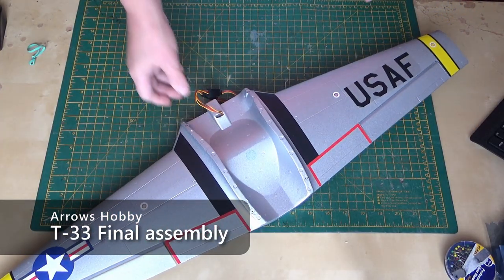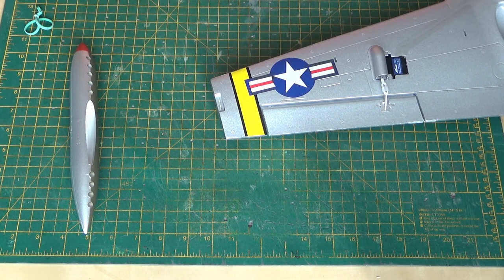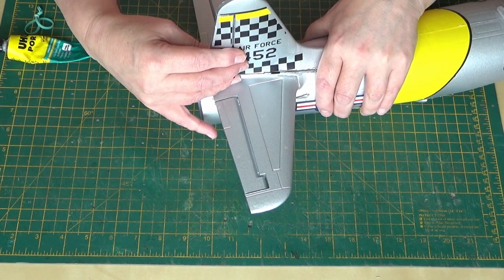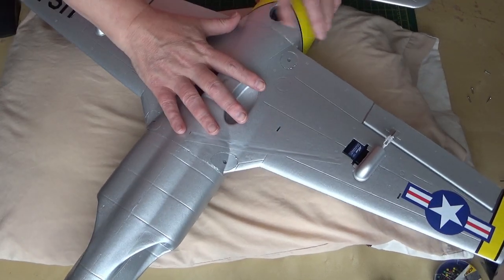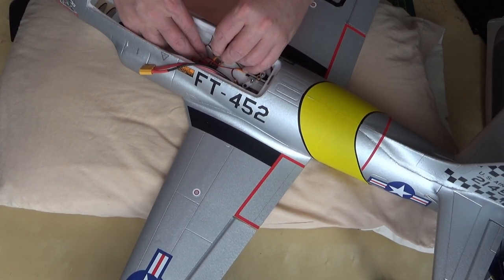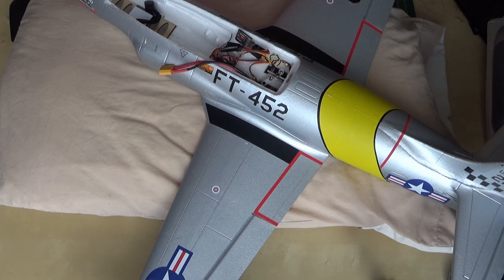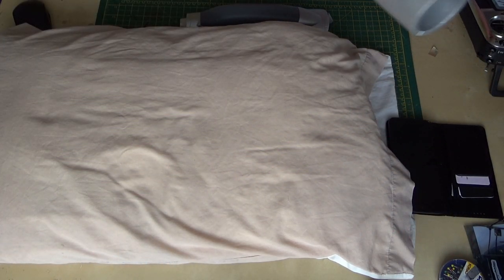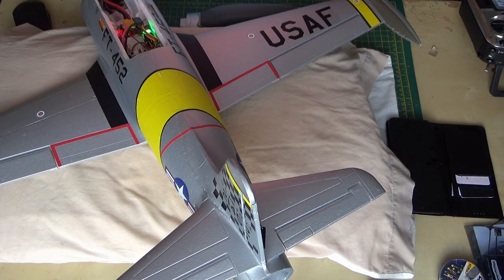Arrows Hobby T 33 - Final Assembly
Assembly of the Arrow Hobby T-33, modified by myself to include a rudder, upgraded ESC to 40A and a RadioLink Byme-A flight stabilisation system.

correction, the stabiliser CAN be mounted upside down.

ESC used, Flycolor Raptor Slim 40A...

 RadioLink Byme-A flight stabilisation system...